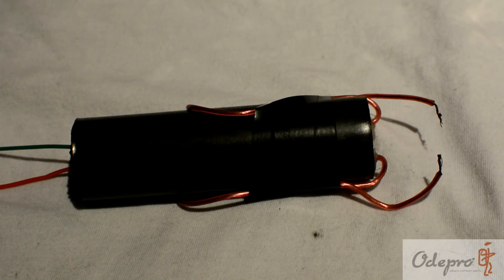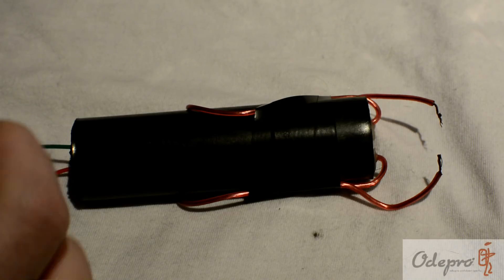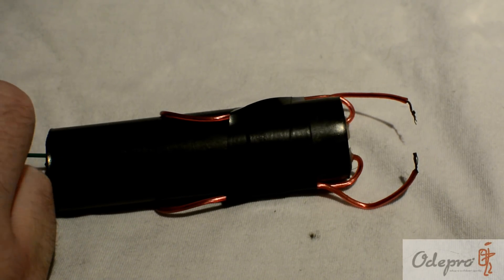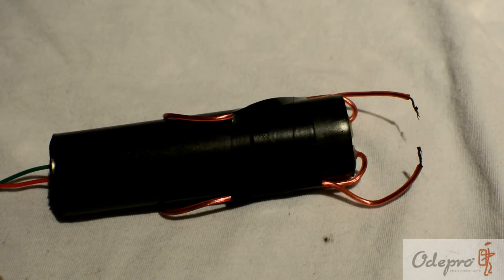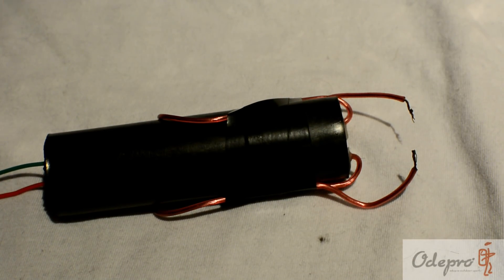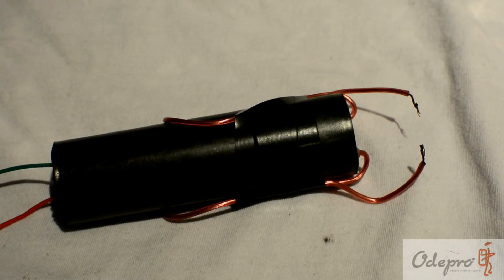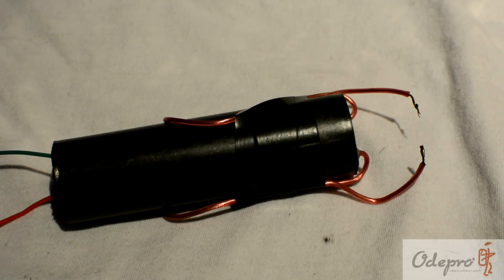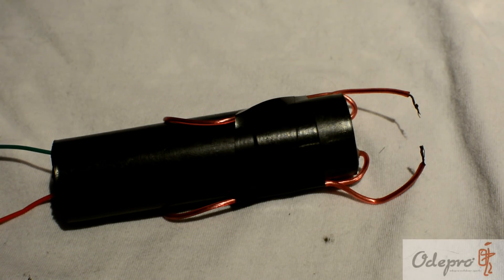High Voltage Fun - 1 MILLION Volts VS Random Stuff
Shocking various stuff with 1 million volts of electricity from a 1000kv inverter.
General destruction with high voltage.

This video was fun to make, hope you enjoyed it,
Pop in a comment on what you would like to see get zapped next!

Much Love,
MAX.